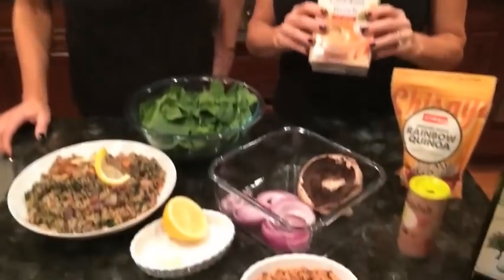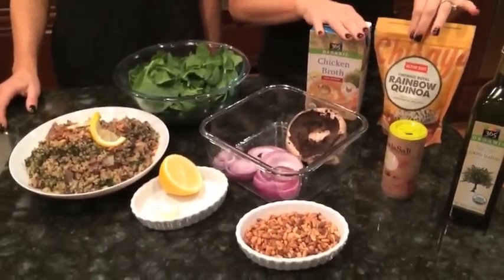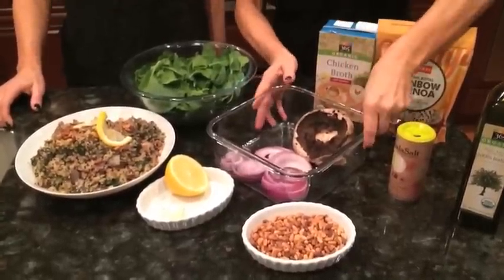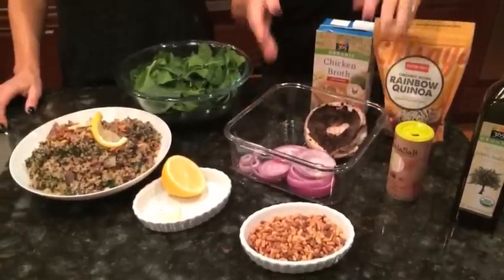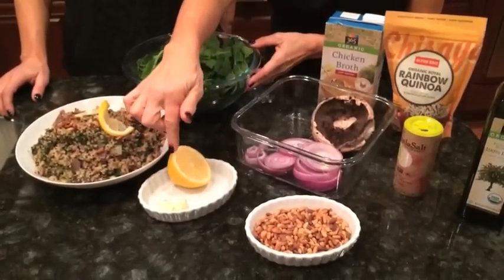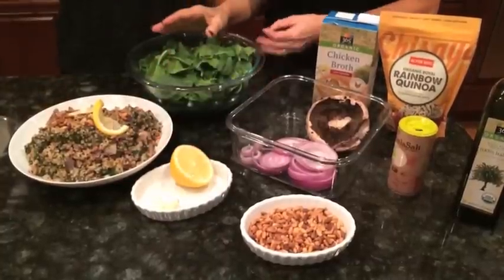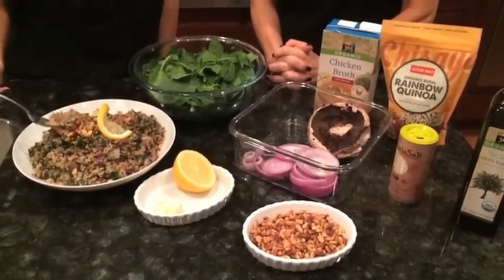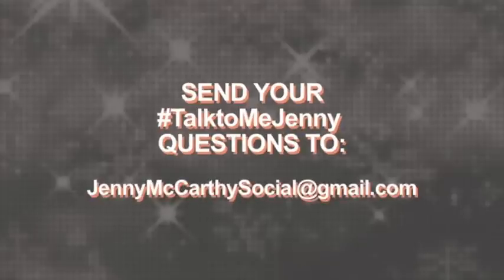Quinoa Recipe During Your Cleanse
Jenny McCarthy and her friend, celebrity chef and astrologer, Sabra Ricci, show you how to do a cleanse. For the healthy and delicious quinoa recipe go

Talk To Me, Jenny! is a virtual advice column where you can ask Jenny anything! Every week Jenny McCarthy will answer three of your questions with her insight and endearing humor.

Tune in weekly for new episodes and be sure